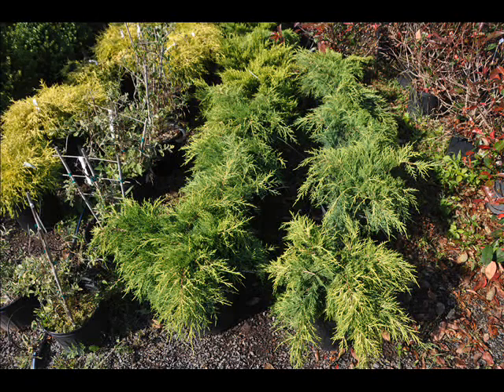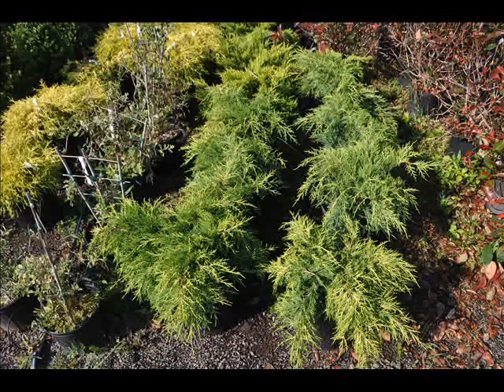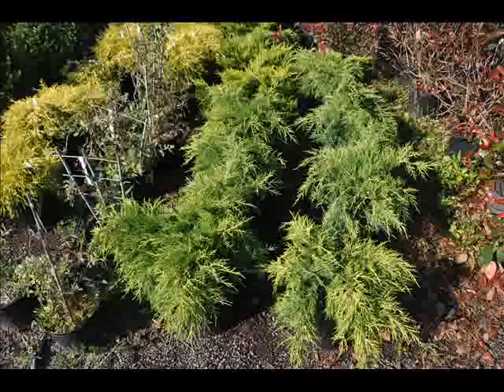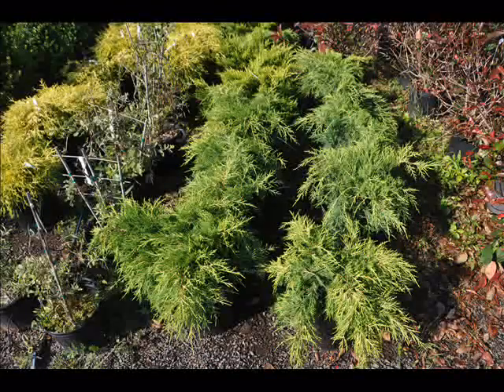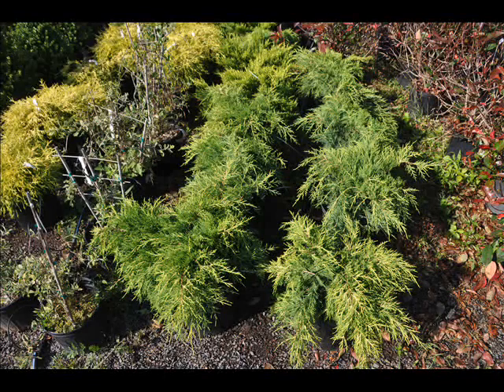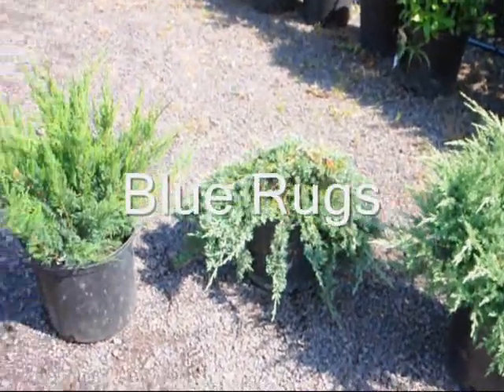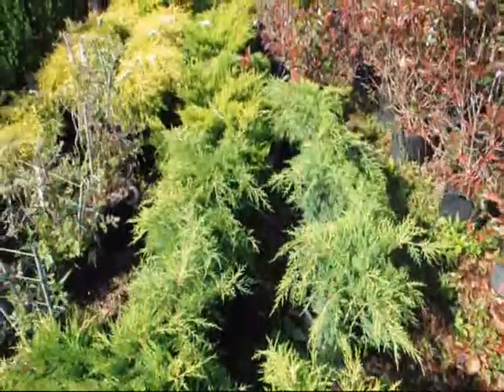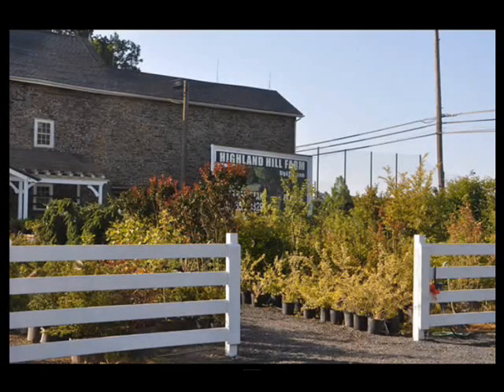Deer Proof Plants Junipers We Grow and sell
Deer Proof Plants    Junipers

 PPPPPOOOOOOOOOOOOOOOOOOOOIIIIIIIIIIIIIIIIIIIIUUUUUUUUUUUUUUUU

Deer Proof Plants,Deer Proof Plants,    Junipers,